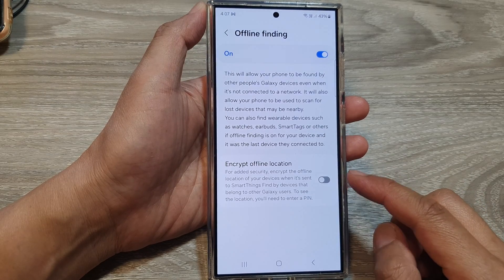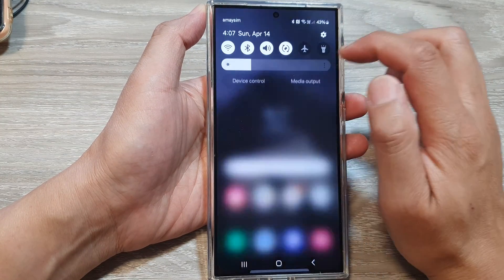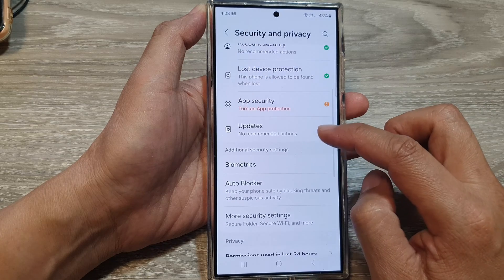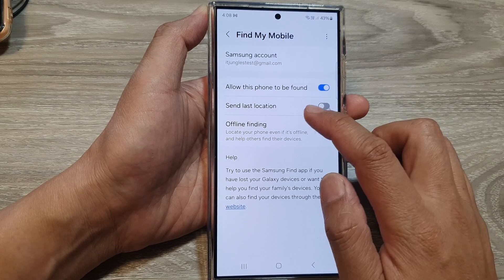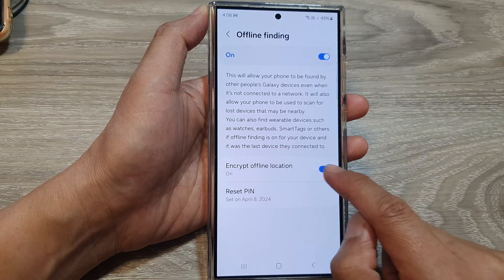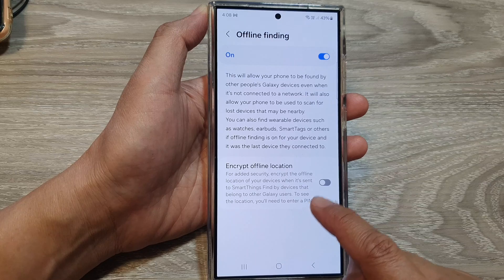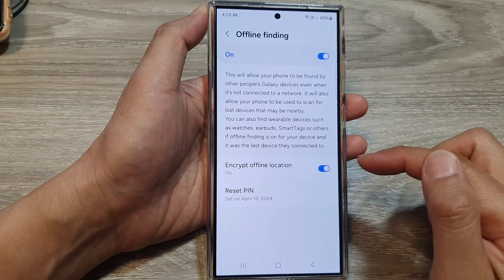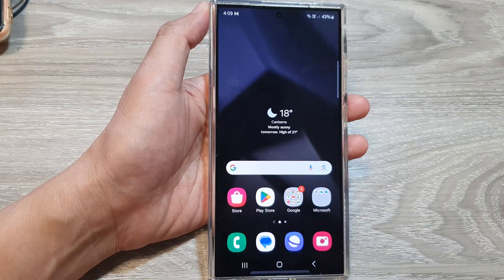Galaxy S24/S24+/Ultra: How to Turn On/Off Encrypt Offline Location for Offline Finding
Learn how to enable or disable 'Encrypt Offline Location' on your Galaxy S24, S24+, or S24 Ultra to enhance privacy when using Find My Mobile offline.